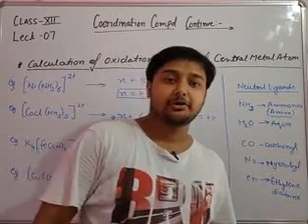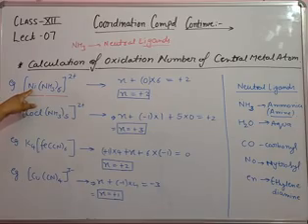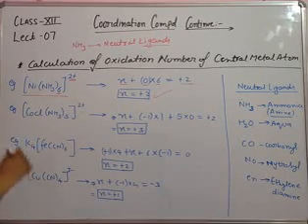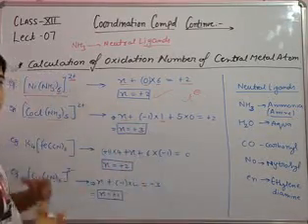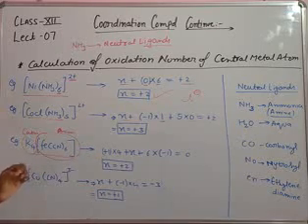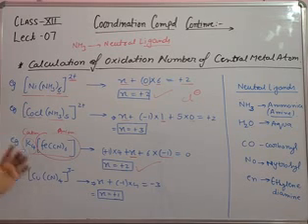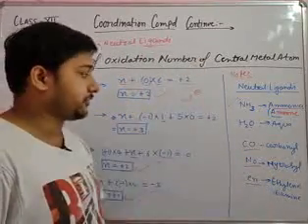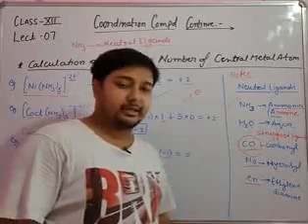class 12th CHEM lecture 6 oxidation no of CMA